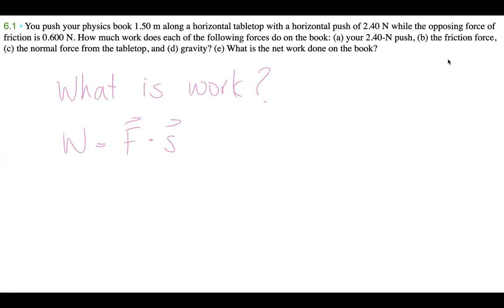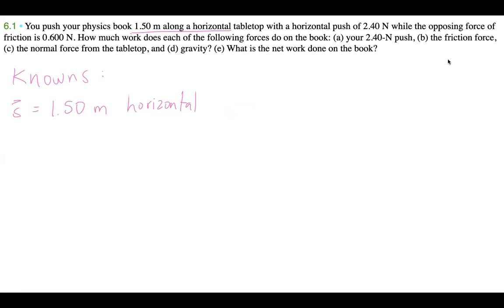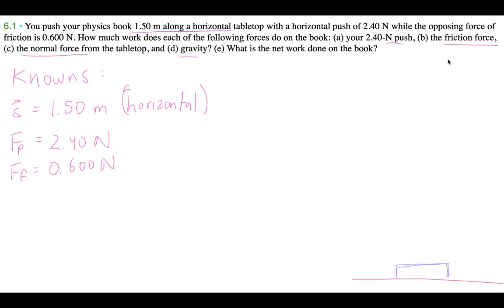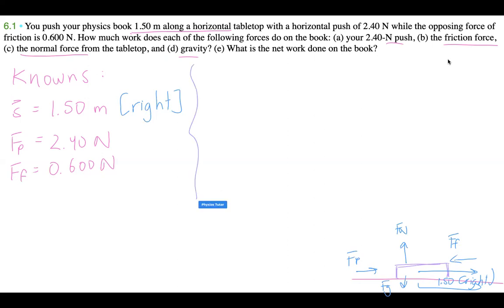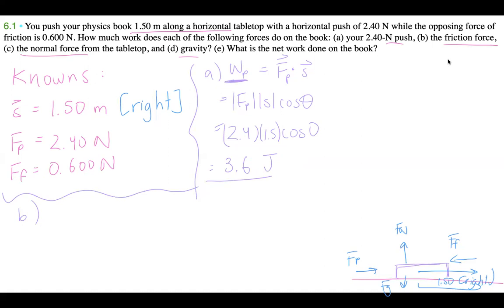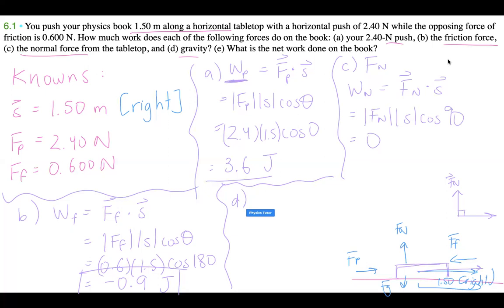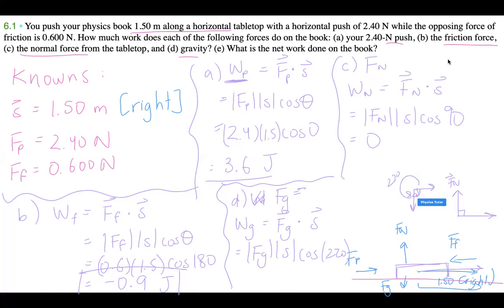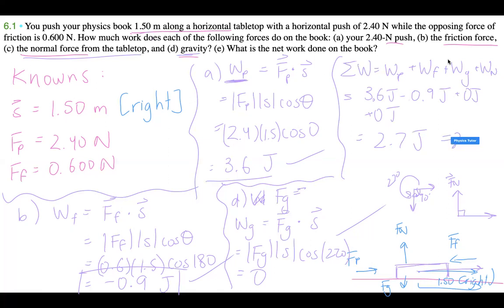Introduction to Work Problem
📚💪🔄📏 Work Problem Tutorial: Sliding Physics Book

🔍 Problem:
You push your physics book 1.50 m along a horizontal tabletop with a horizontal push of 2.40 N while the opposing force of friction is 0.600 N. How much work does each of the following forces do on the book: (a) your 2.40-N push, (b) the friction force, (c) the normal force from the tabletop, and (d) gravity? (e) What is the net work done on the book?